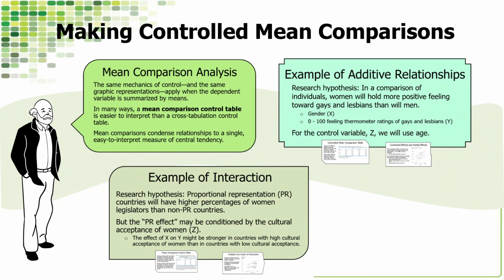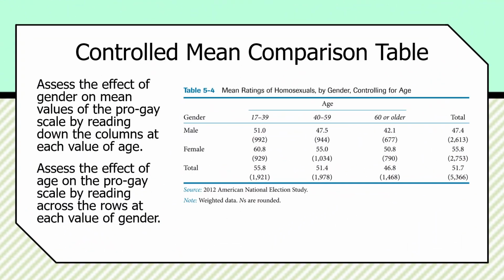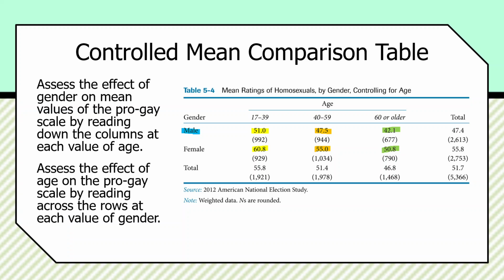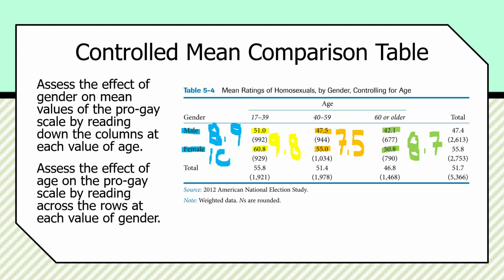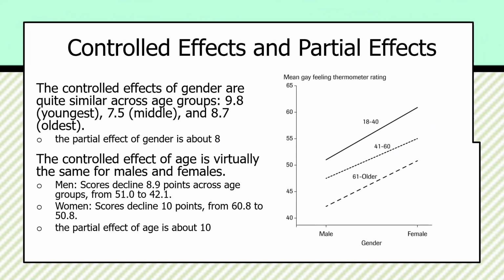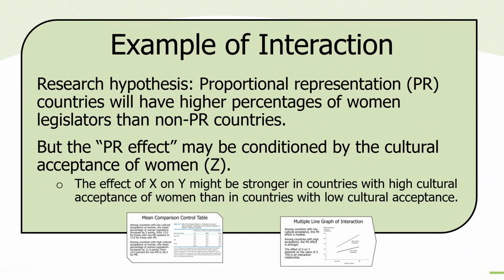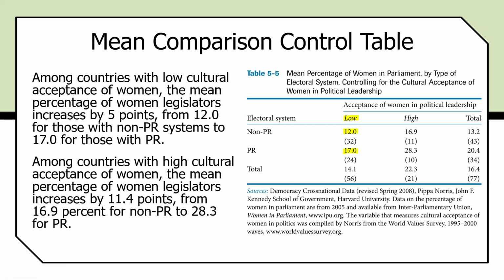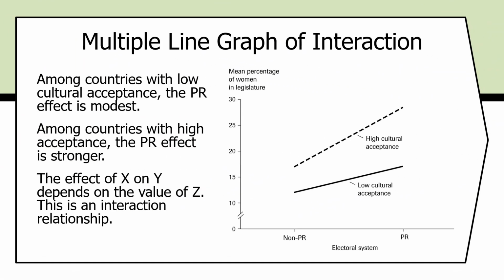Making Controlled Mean Comparisons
How do we incorporate control variables into mean comparison analysis and interpret the results?
0:00 - Title Screen
0:15 - Skip Intro
0:47 - Additive Relationships Example (Feelings about Gays & Lesbians)
7:55 - Example of Interaction (Women in Parliaments)